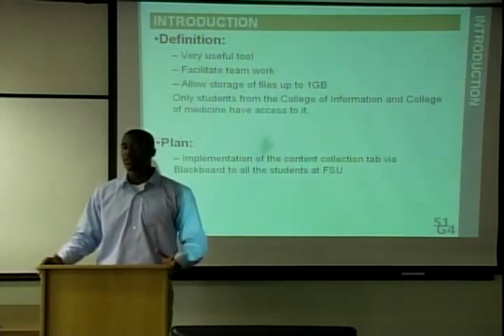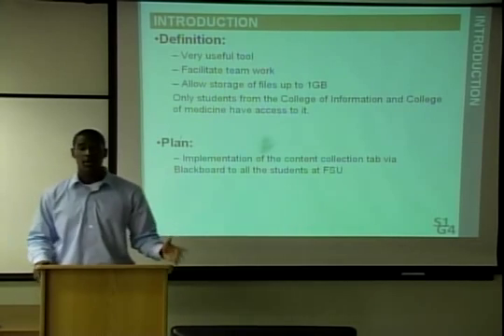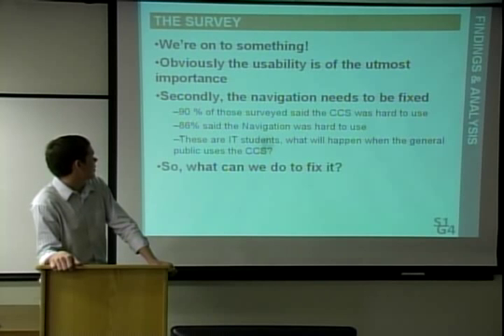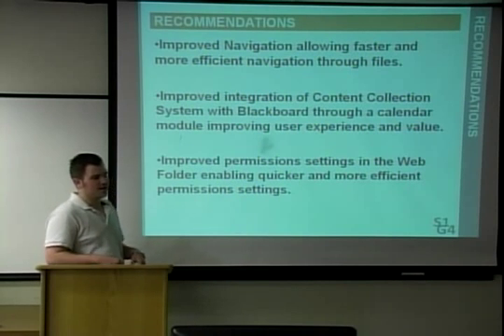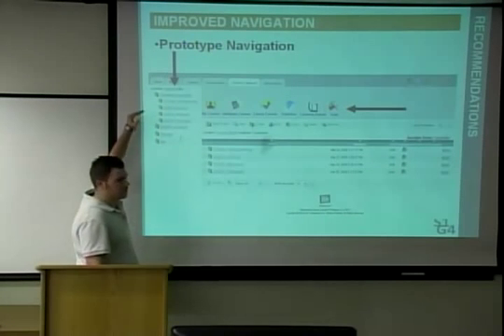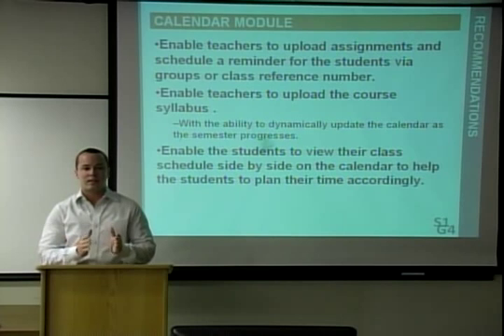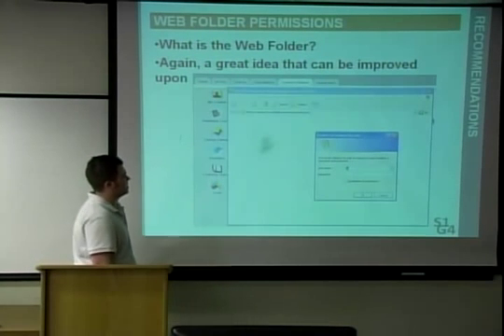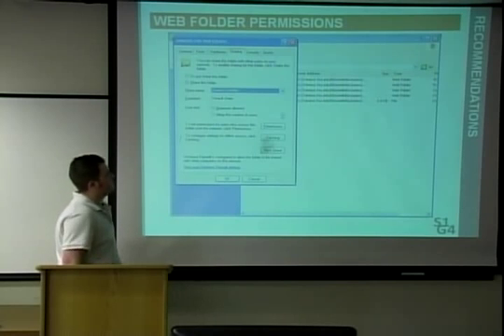LIS3201 Fall 2006 Sect. 1 Group 4 PRESENTATION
Presenters in order of appearance:

Cedric Nabe
Skyler Vander Molen
Christopher Cordero
Will Davenport
Christopher Cordero